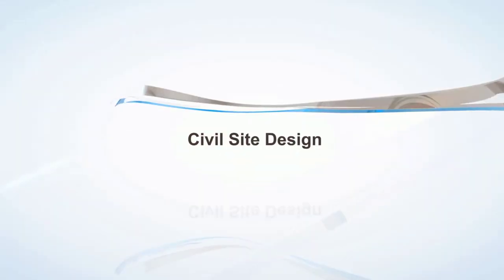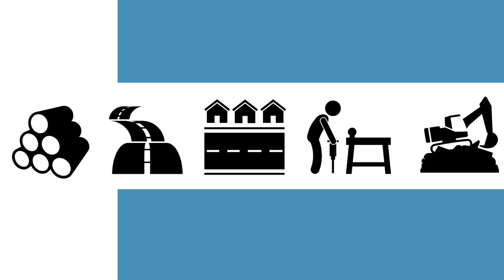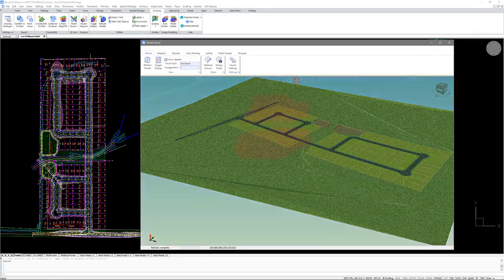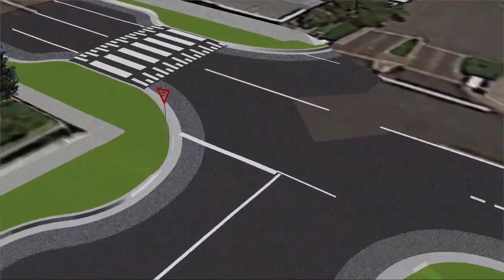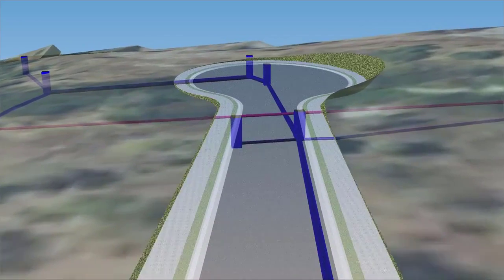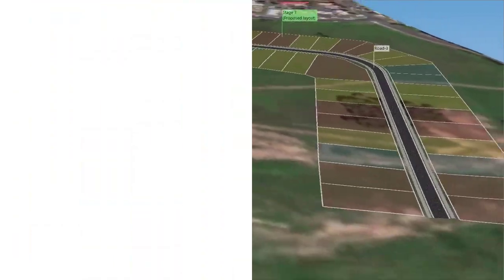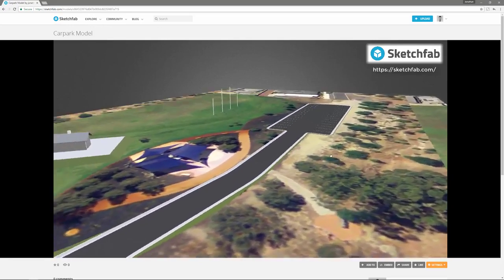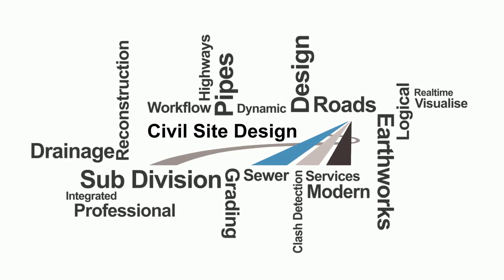Civil Site Design 2017 Showreel (English)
Civil Site Design provides you with highly efficient and simple-to-use civil design tools for road network design, highways, road reconstruction, site grading, surface creation, storm water, sewer and pipeline design.